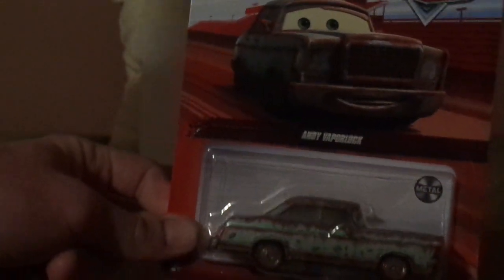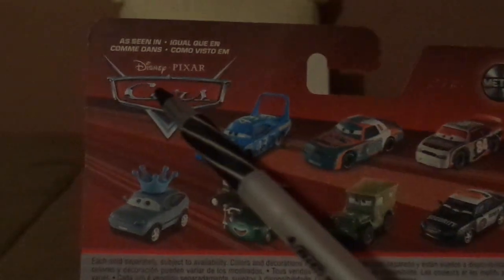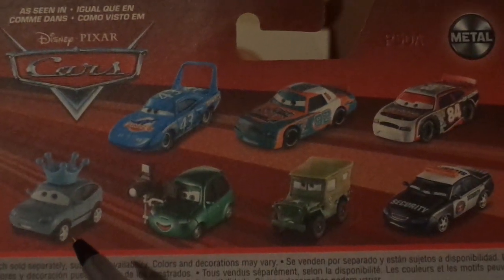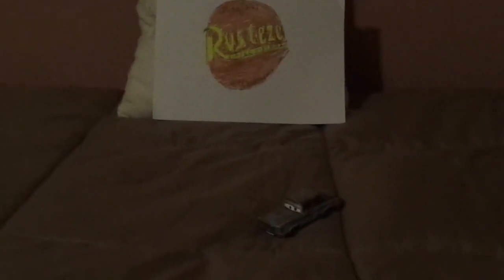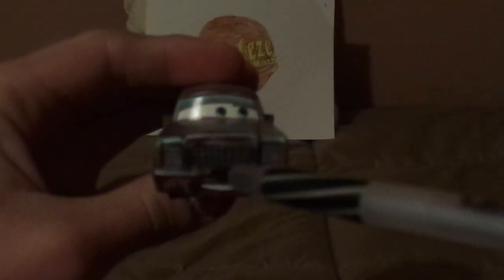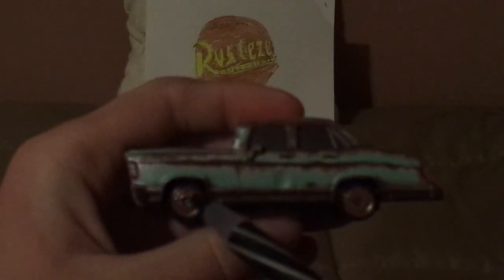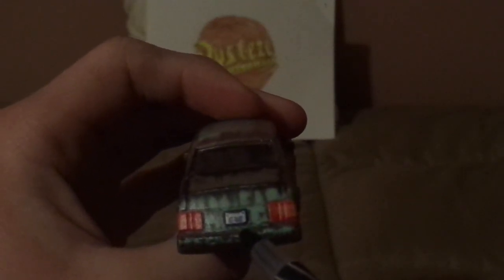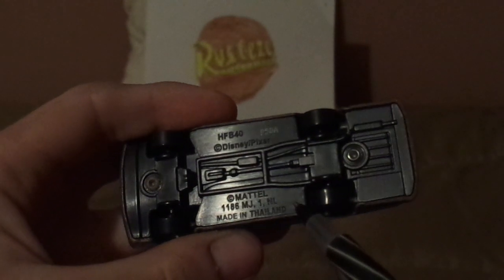Disney Pixar Cars Andy Vaporlock (Rust-eze fan Piston cup) diecast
Hello everybody & today, we're gonna take a look at Andy Vaporlock (Rust-eze fan). Let me know what you think as leaving suggestions in the comments down below!